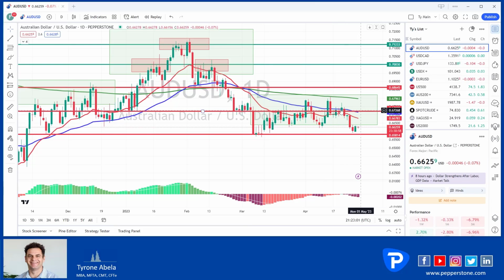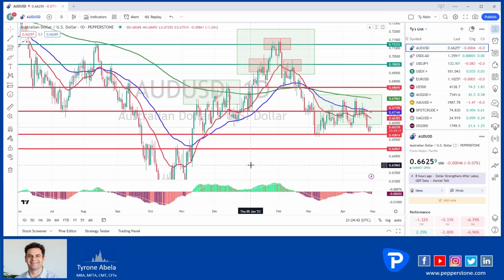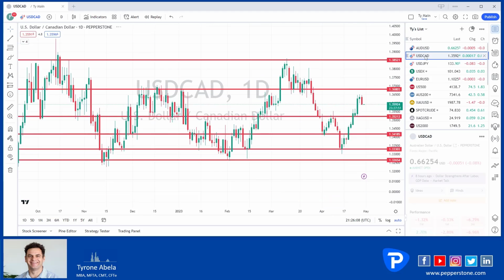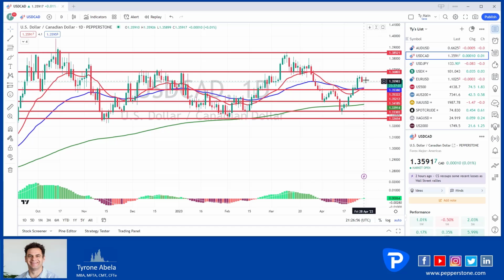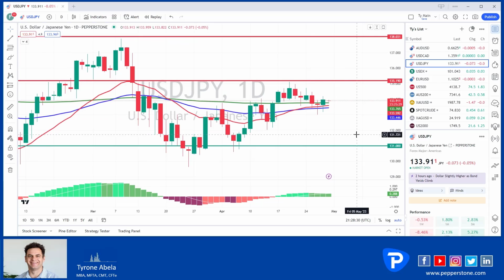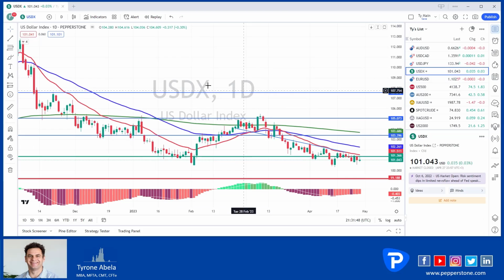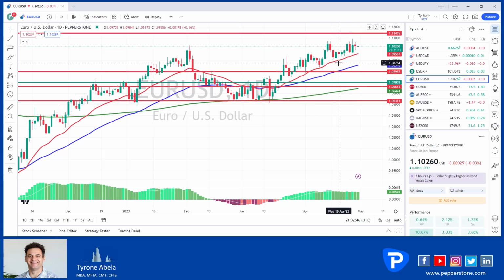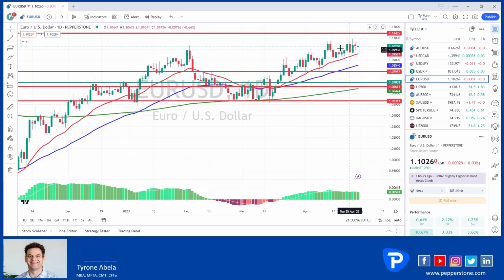Good moves over the past 24 hours - Weekly Technical Analysis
Hi traders and welcome to the Friday Market Watch on the 28th of April 2023, your technical analysis guide for the weekend and week ahead.

We saw a flat start to the week on a lot of the indices and majors but we've also certainly seen some weakness kick in on the last couple of days.

So let's jump into the charts and see if we can identify any trades for today or early into next week.

00:00 - Start
00:30 - AUDUSD
03:37 - USDCAD
05:12 - USDJPY
07:17 - USDX
07:55 - EURUSD
09:31 - US500